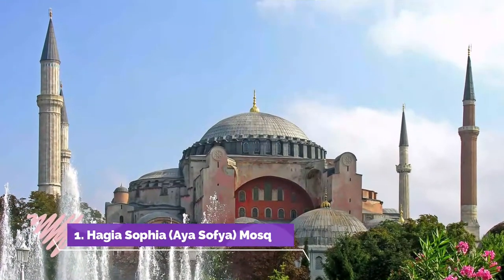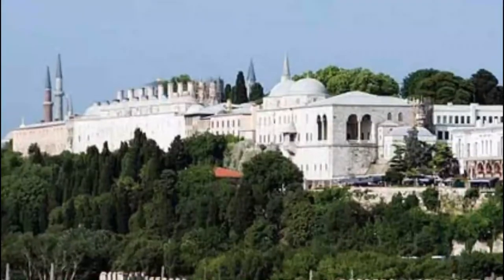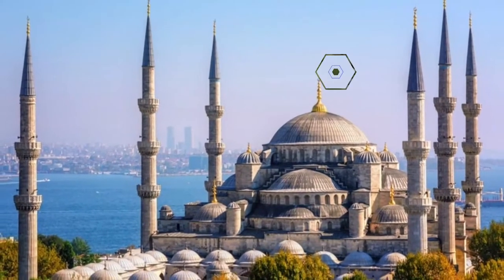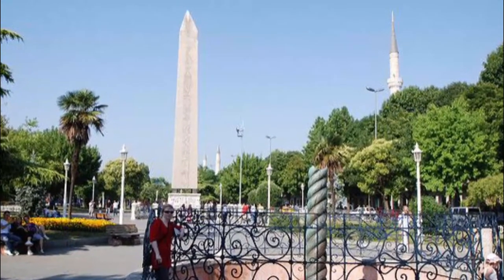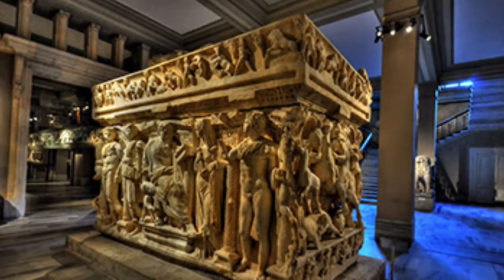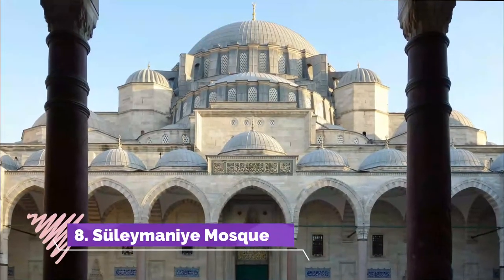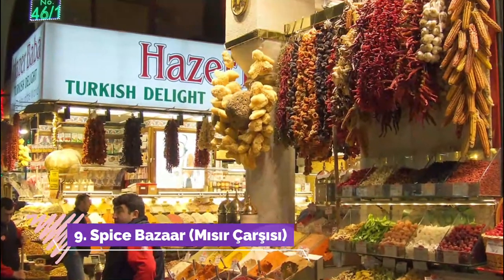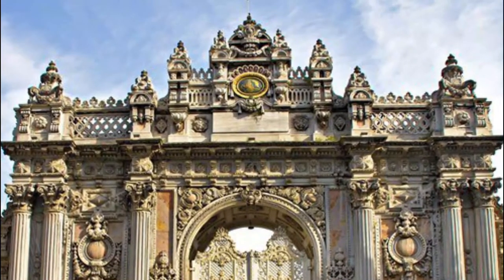Top 10 Places to Visit in Istanbul, Turkey | English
Istanbul is one of the biggest tourist attractions in Istanbul having many best places in Istanbul. Istanbul is a major city in Turkey that straddles Europe and Asia across the Bosphorus Strait. Its Old City reflects cultural influences of the many empires that once ruled here. In the Sultanahmet district, the open-air, Roman-era Hippodrome was for centuries the site of chariot races, and Egyptian obelisks also remain. The iconic Byzantine Hagia Sophia features a soaring 6th-century dome and rare Christian mosaics.

0:00 Introduction
0:11 Hagia Sophia (Aya Sofya) Mosque
0:29 Topkapi Palace
0:47 Blue Mosque (Sultan Ahmet Cami)
1:07 Basilica Cistern (Yerebatan Sarnici)
1:29 Hippodrome
1:50 Istanbul Archaeology Museum
2:11 Grand Bazaar (Kapali Carsi)
2:31 Suleymaniye Mosque
2:53 Spice Bazaar (Misir Carsisi)
3:08 Dolmabahce Palace

As Istanbul famous places has such a long history and covers a lot of ground, it means that there is a huge amount to see and do – but as best places in Istanbul is so well connected even if you only have one day in this city, because of a layover or a connecting flight, you can really pack in a lot. To help you even more, you can get a Istanbul beautiful places 1-Day Ticket.

There are many beautiful places in Istanbul. Istanbul has some of the best places in Istanbul. We collected data on the top 10 places to visit in Istanbul. There are many famous places in Istanbul and some of them are beautiful places in Istanbul. People from all over Istanbul love these Istanbul beautiful places which are also Istanbul famous places. In this video, we will show you the beautiful places to visit in Istanbul.